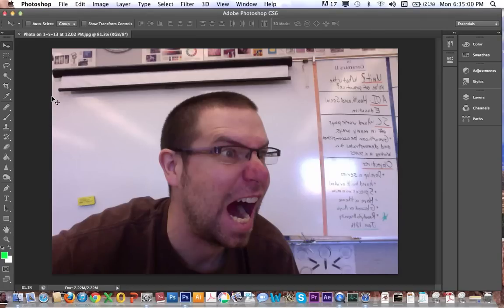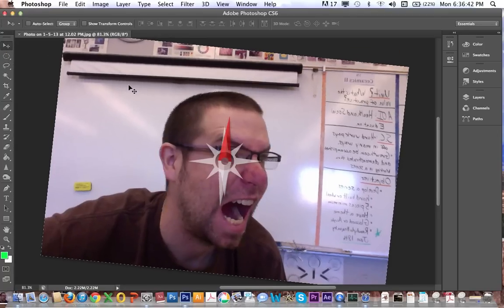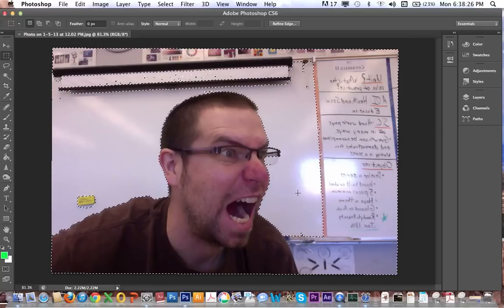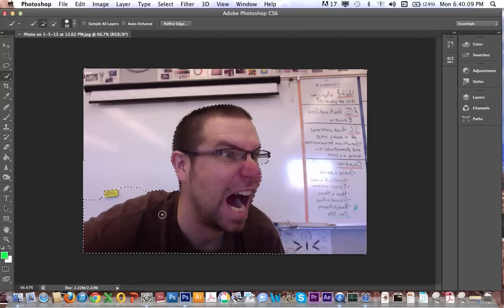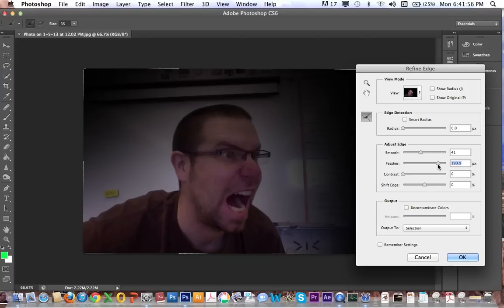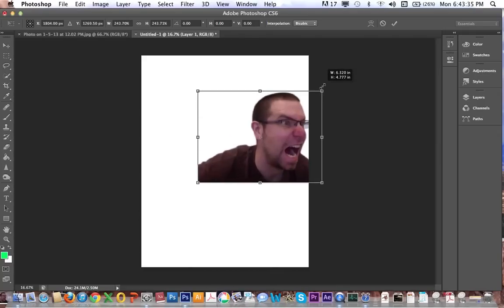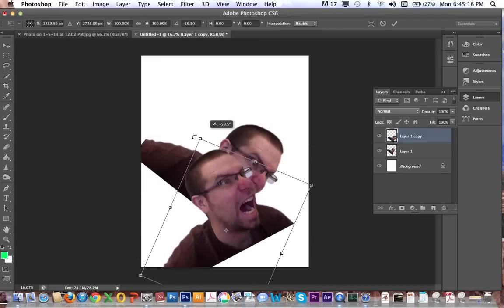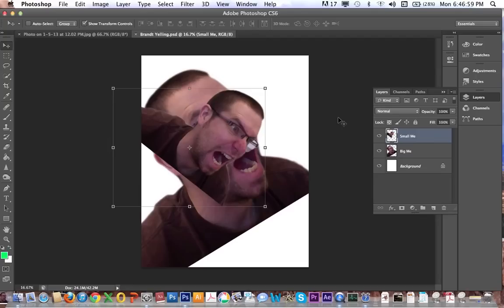Selection Tools and Layers Tutorial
This is a basic tutorial for using selection tools and layers in Photoshop CS6.